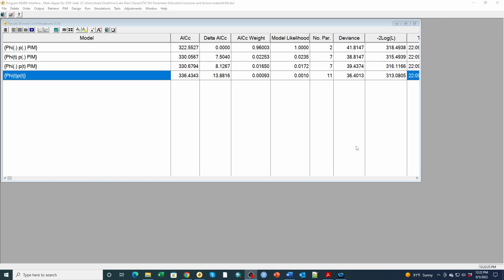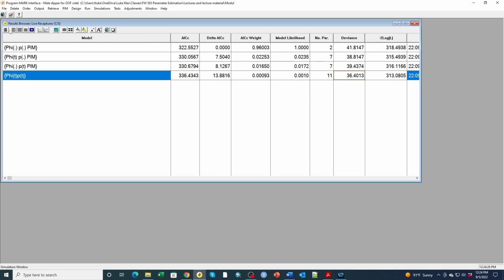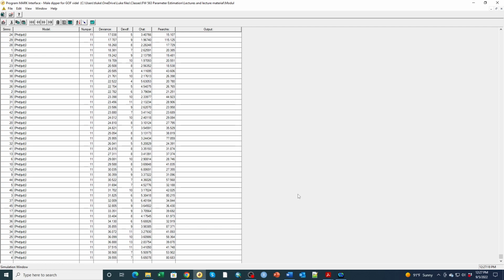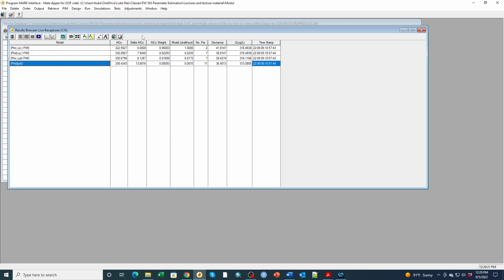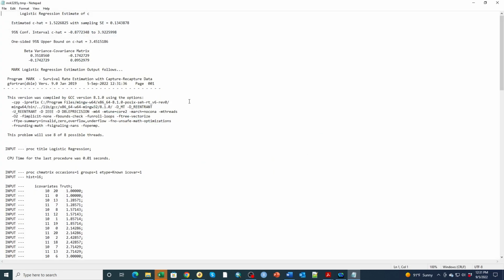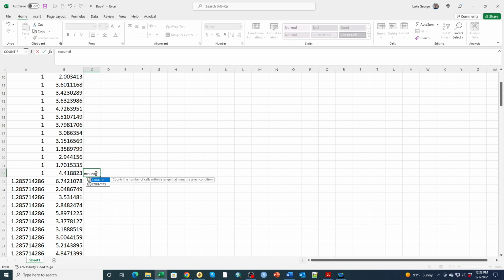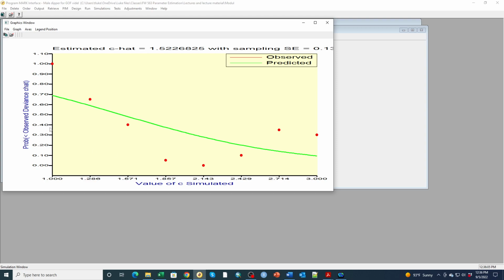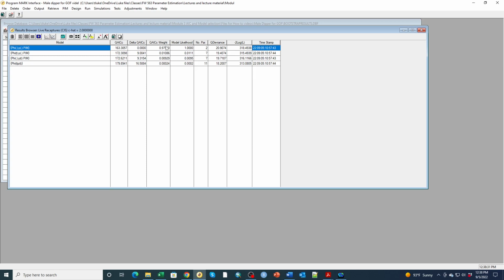How to Video Goodness of Fit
Running Goodness of Fit analyses in MARK can be daunting. Here I demonstrate a number of approaches that can be implemented in MARK.